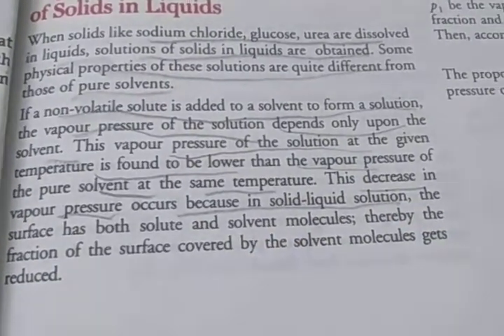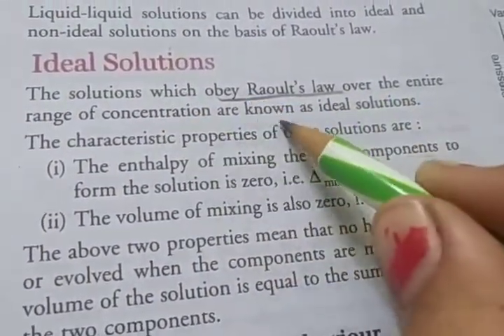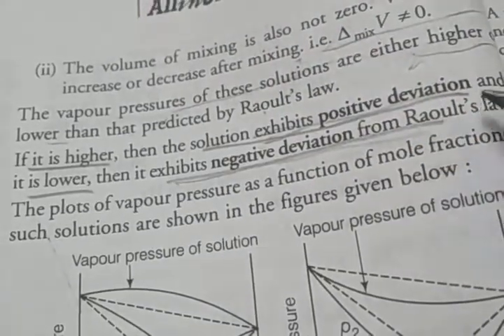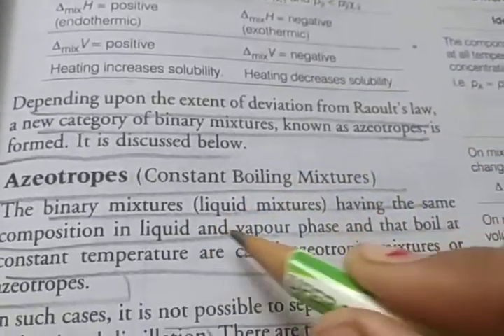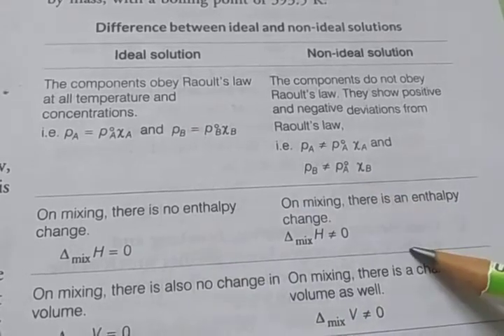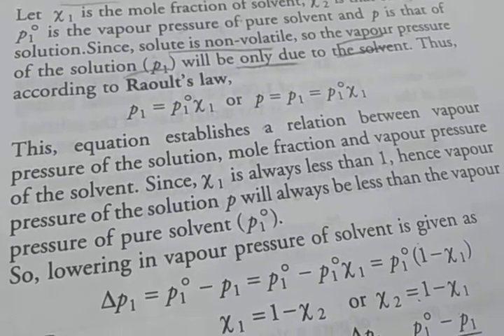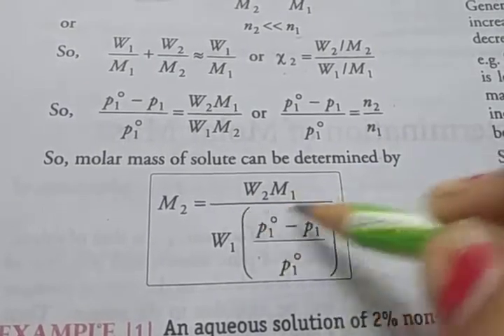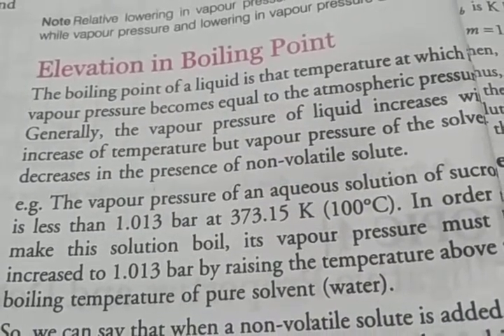Std.12,video-150,ch.2,vapour pre. of solids in liquids,Raoult law for liquids sol.,Colligative prop.